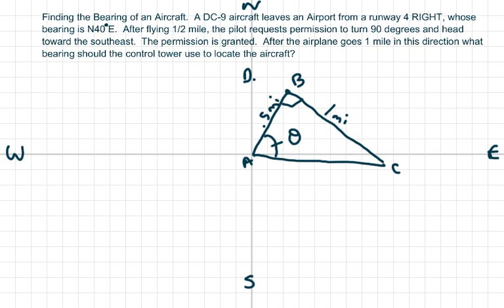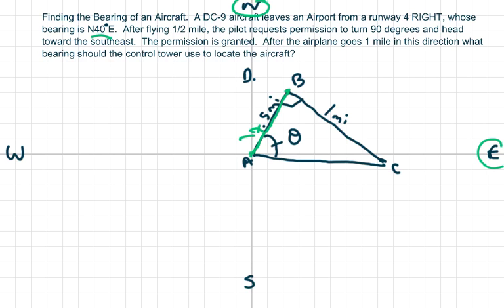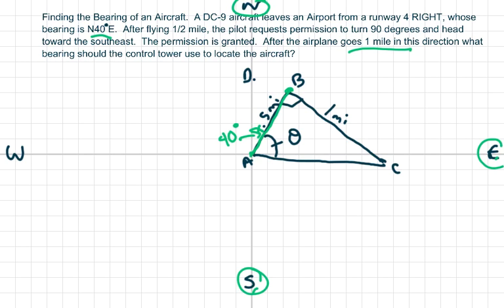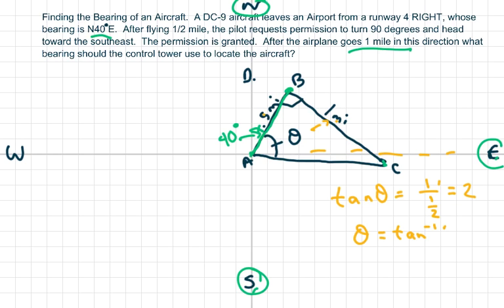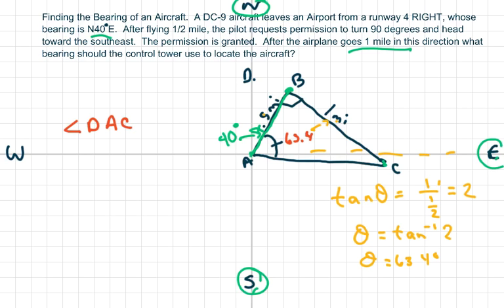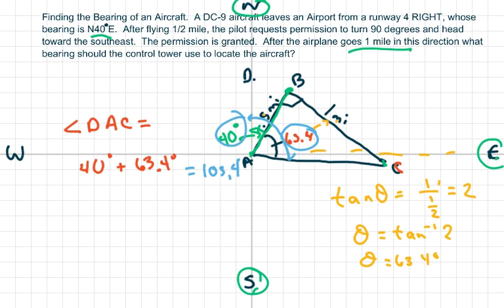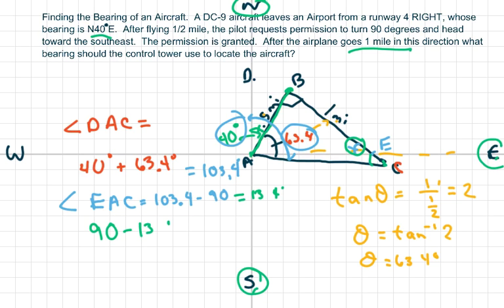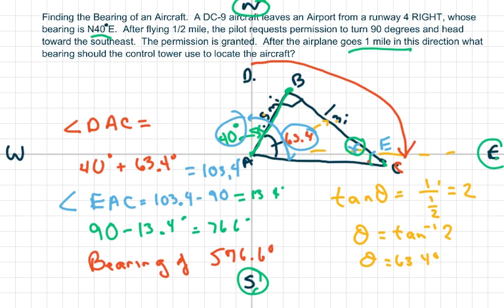How to find the bearing to locate an aircraft. #2